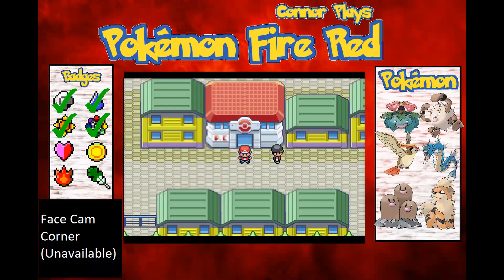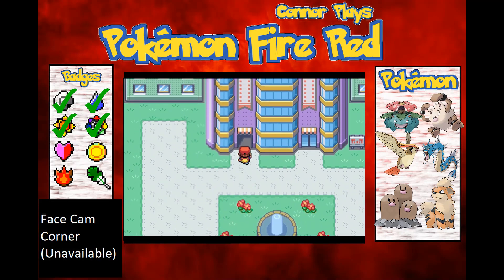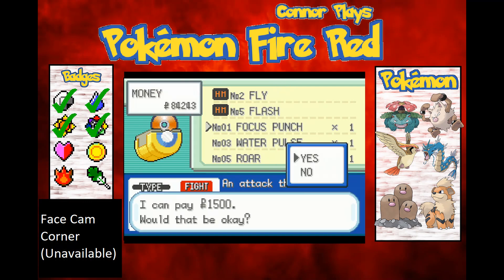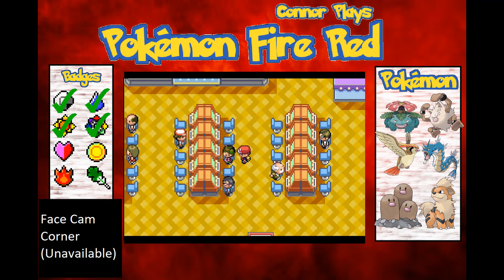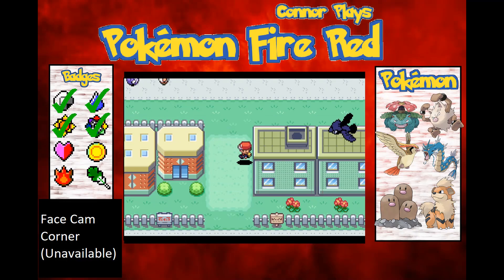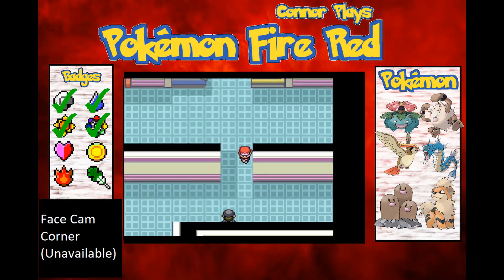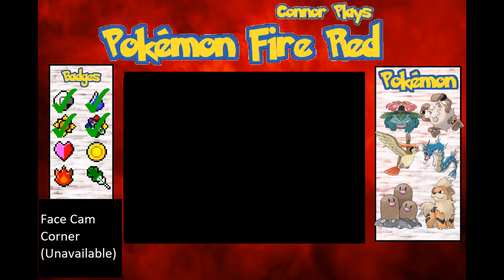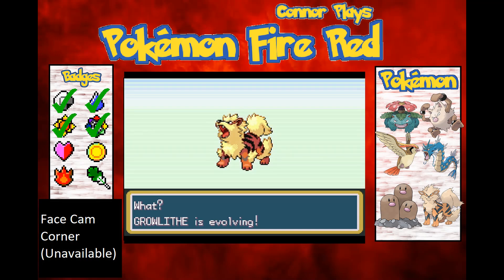Connor Plays Pokémon Fire Red Episode 18 | Mitch The Secret Rocket Agent